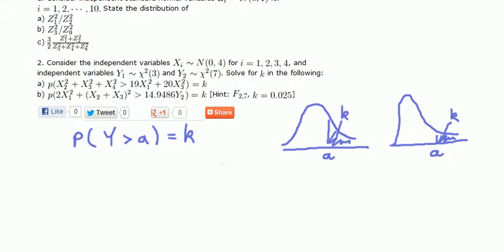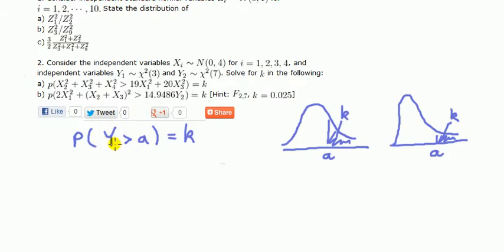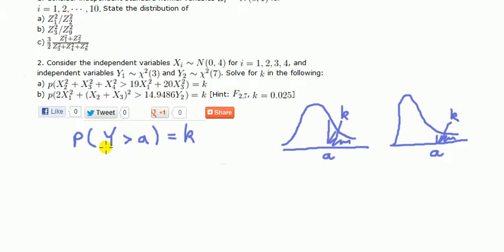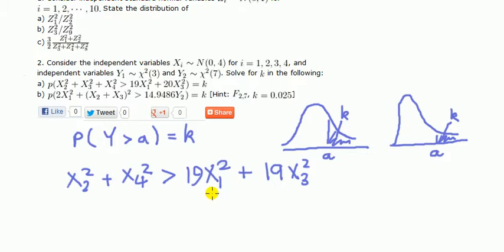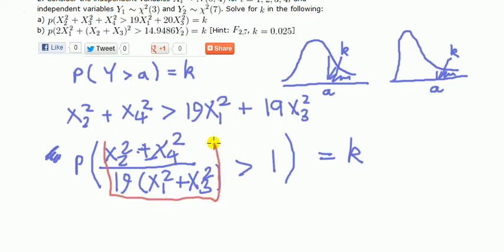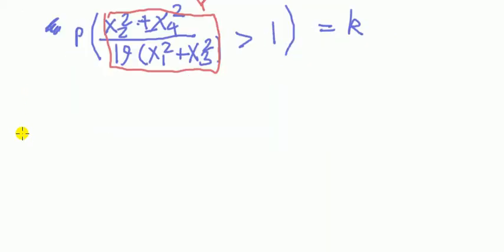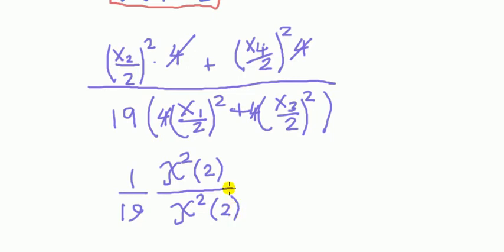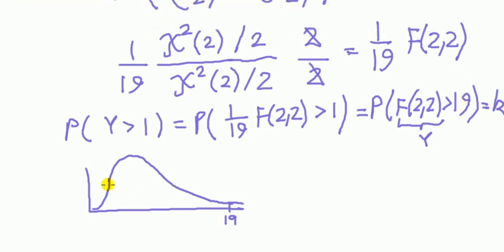ST102 notes: The relationship between the F and chi-square distribution | 2 of 2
Part 2. Harder example of the relationship between F and chi-square distribution